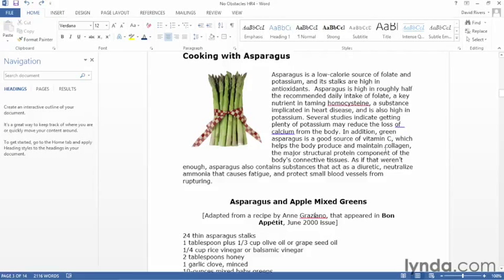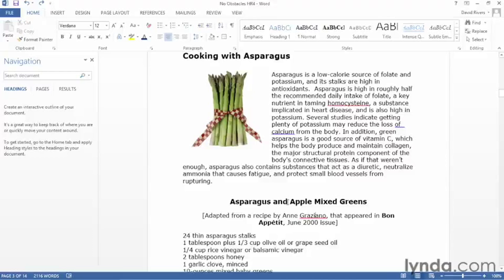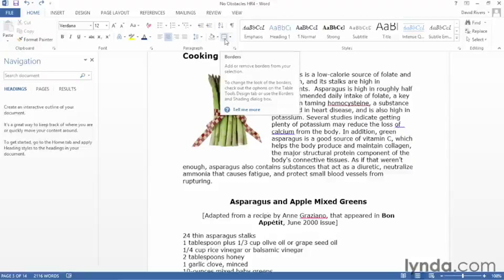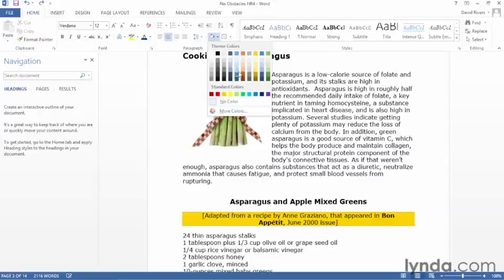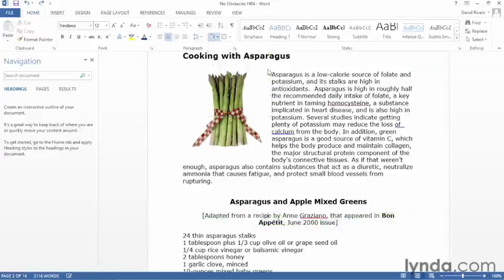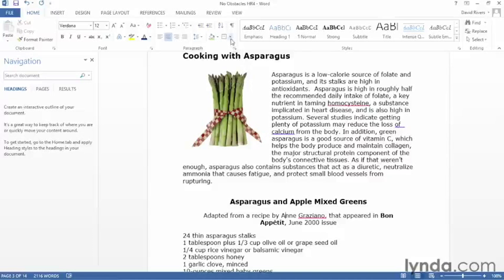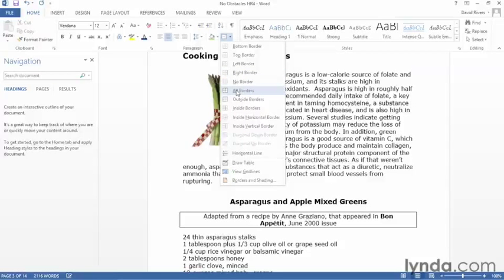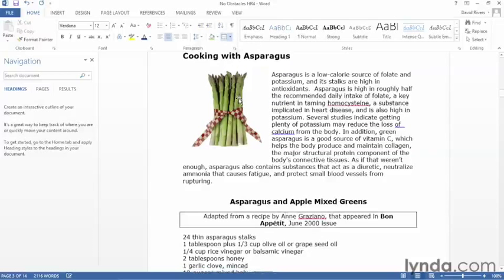Word 2013 [Essential Training] - Applying Paragraph Shading and Borders 4/14P4